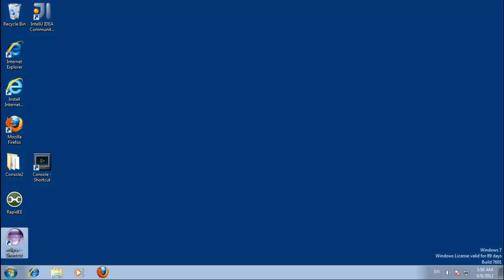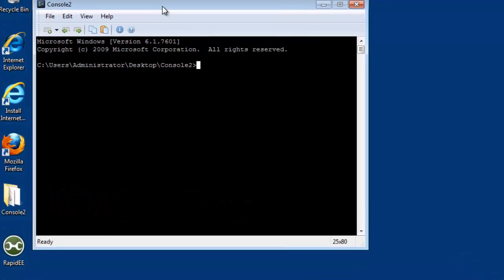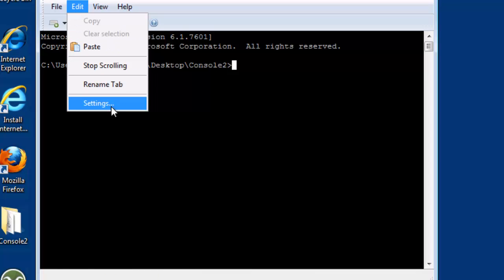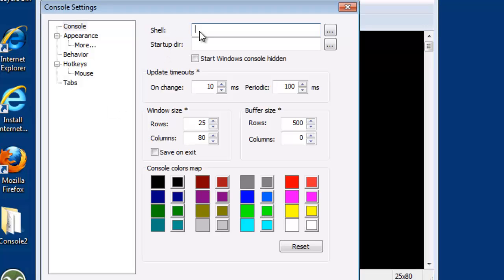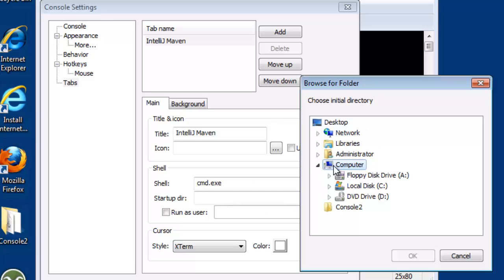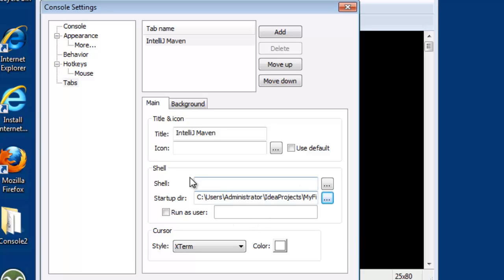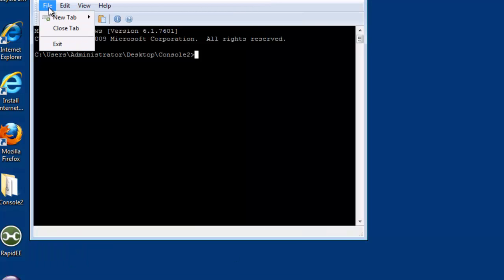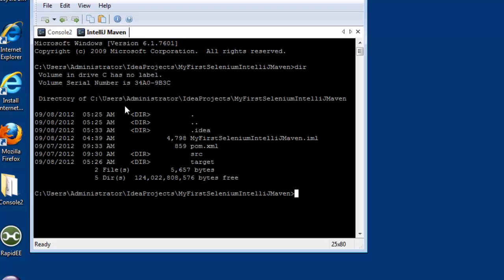How to Use Console 2